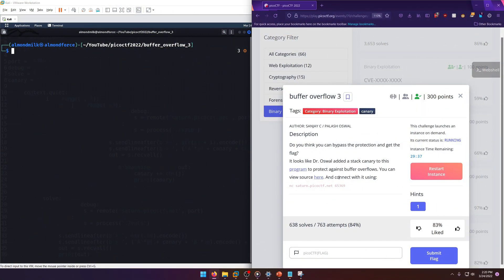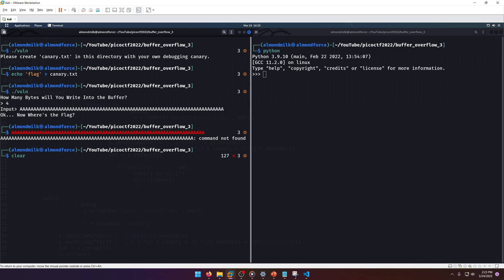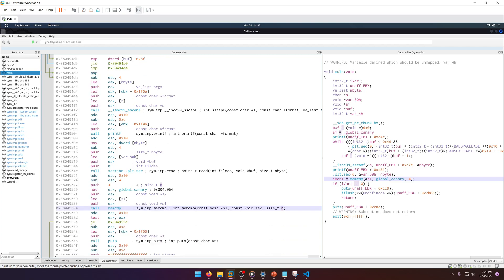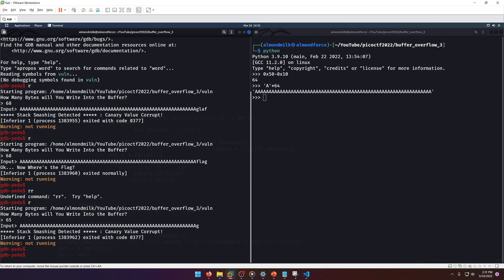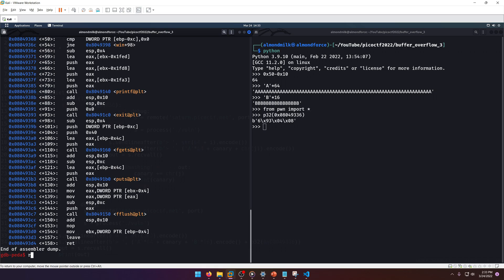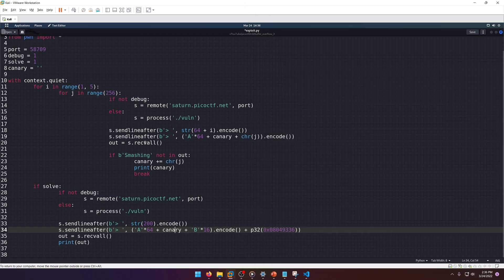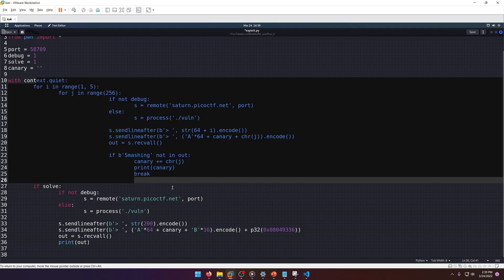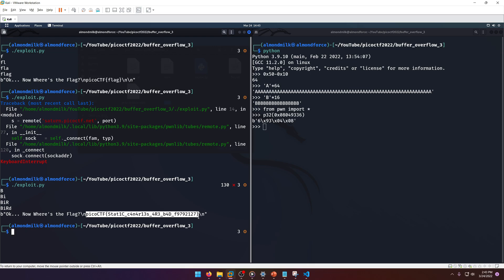picoGym (picoCTF) Exercise: buffer overflow 3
In this picoGym (picoCTF) Workout video, we do a writeup of the buffer overflow 3 binary exploitation challenge.